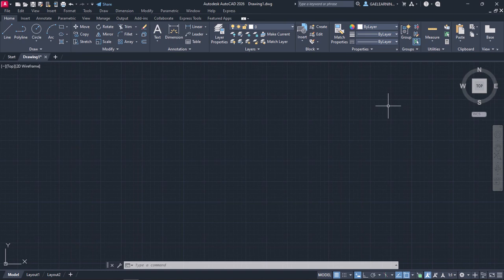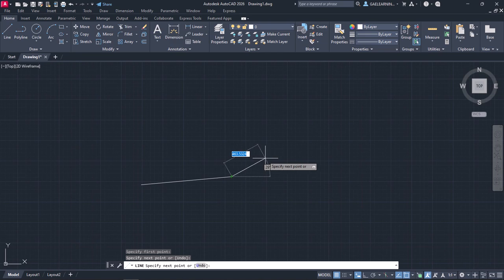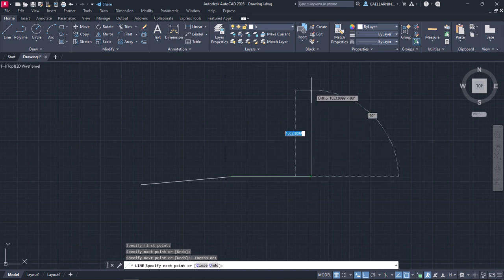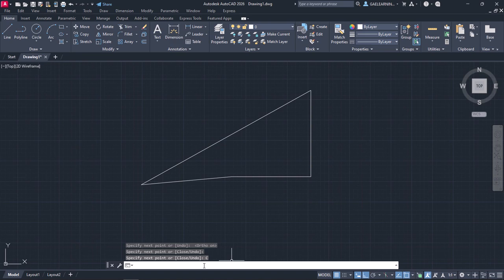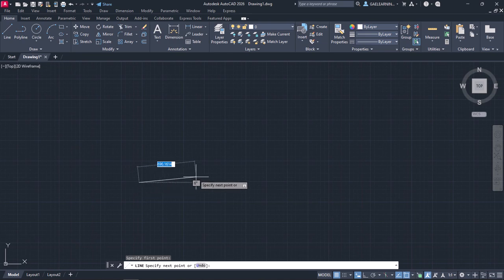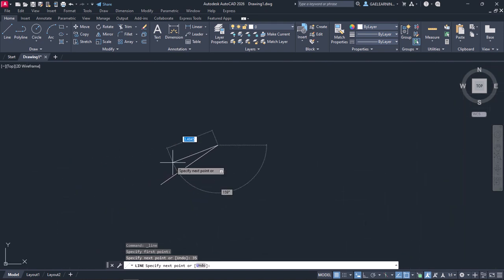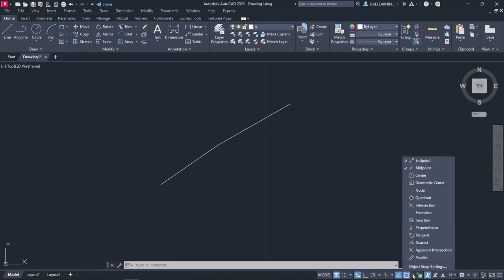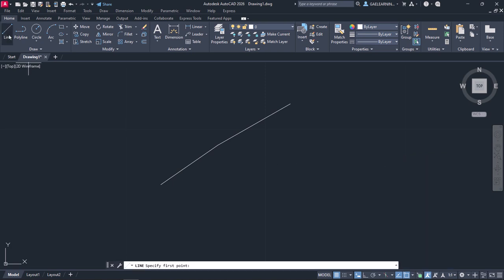AutoCAD 2026 Tutorial: How to Use the LINE Command | Draw Lines Step by Step for Beginners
Learn how to use the LINE command in AutoCAD 2026 step by step!
In this tutorial, you’ll discover how to draw straight lines accurately, use different options of the LINE tool, and improve your drawing precision in AutoCAD.

This video is perfect for beginners who want to understand the basics of 2D drafting in AutoCAD 2026.

🔹 Topics covered:

How to start the LINE command

Drawing lines with absolute and relative coordinates

Using polar tracking for accuracy

Finishing and editing line segments

📚 More AutoCAD 2026 tutorials coming soon!